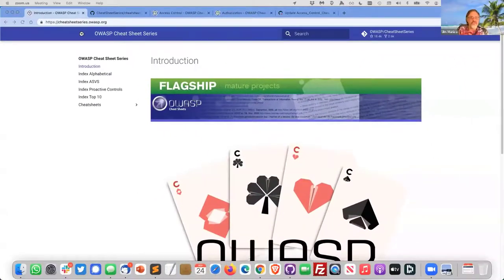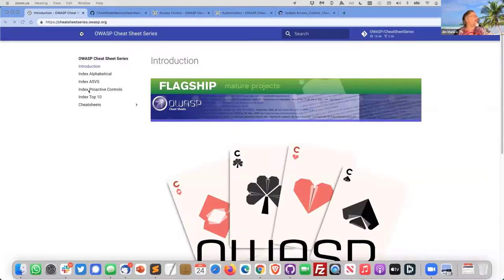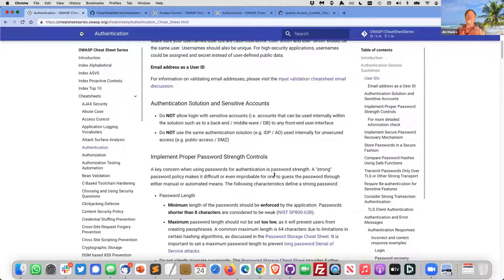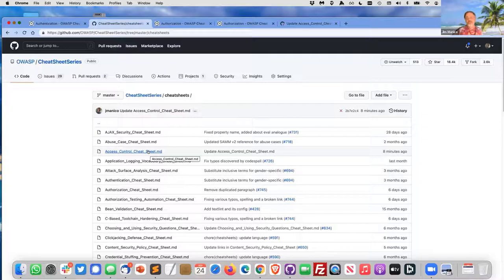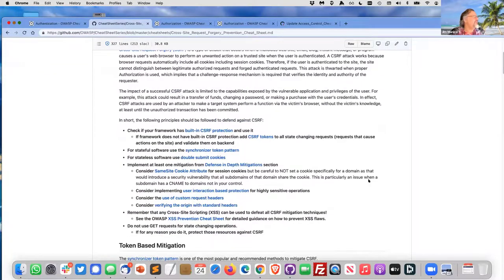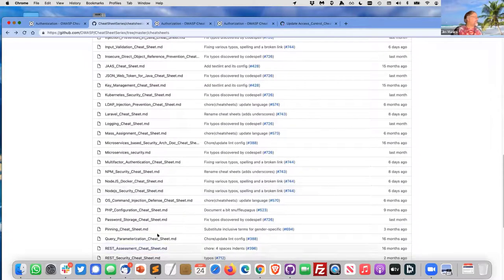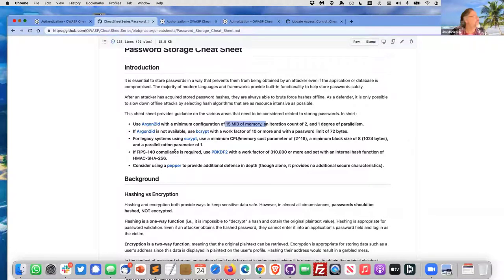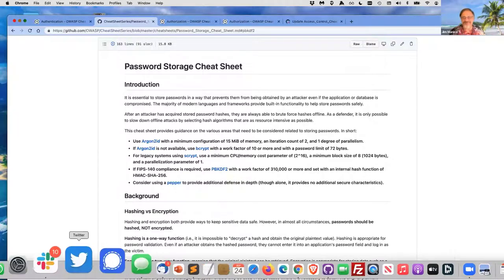OWASP Flagship Projects: OWASP Cheat Sheet Series - Jim Manico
OWASP Cheat Sheet Series Flagship Project - Jim Manico